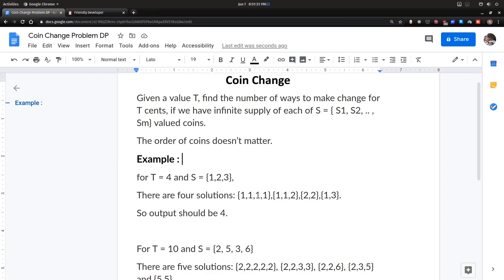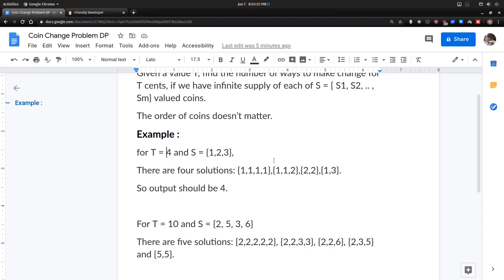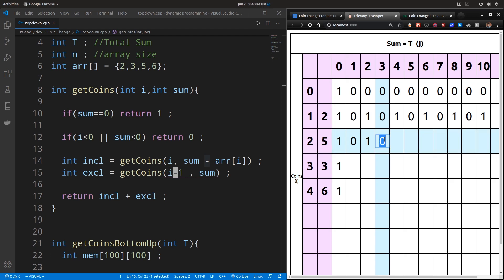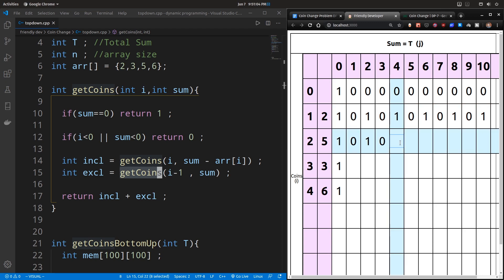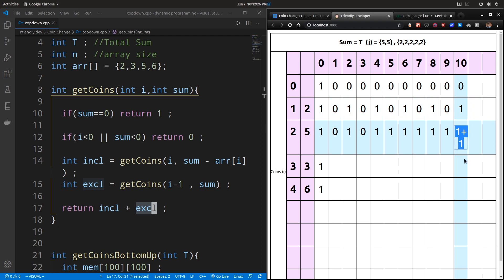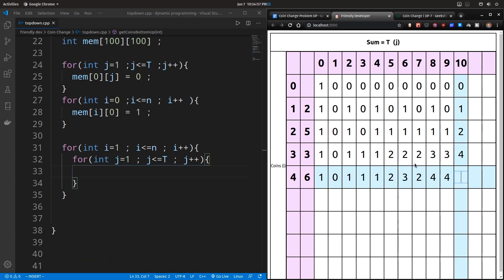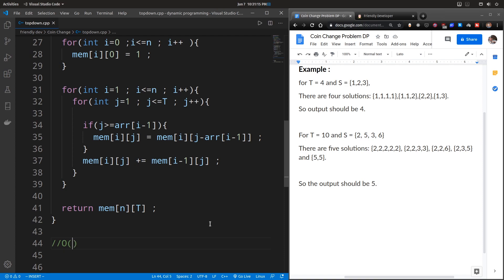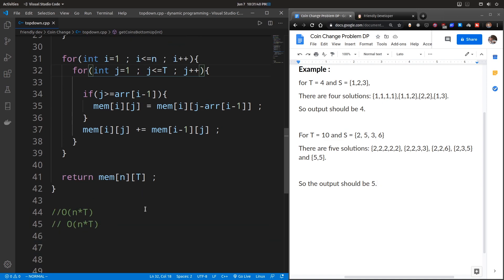👩‍💻 COIN CHANGE Problem💰 | BOTTOM UP Tabulation 🔳 | DP Deep Dive | Friendly Developer 🚀